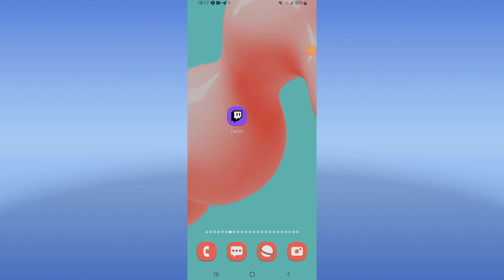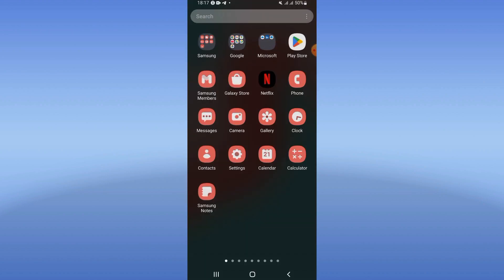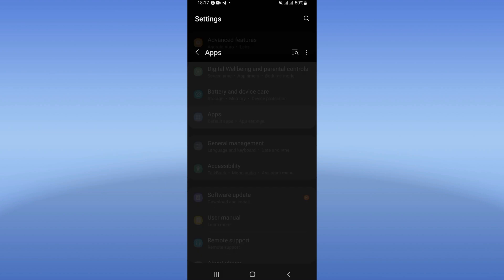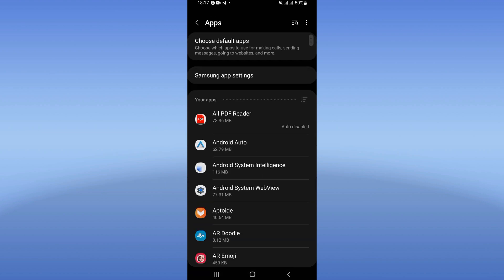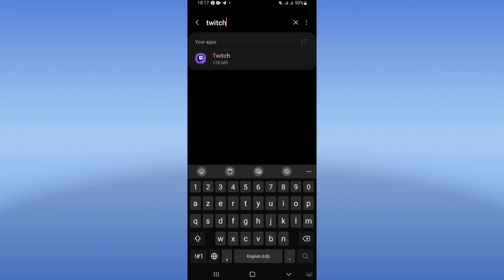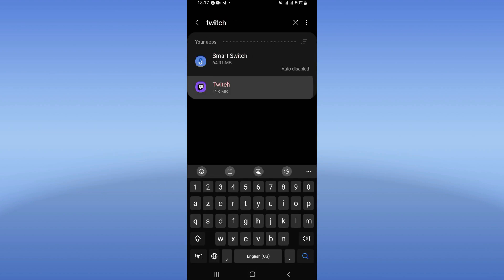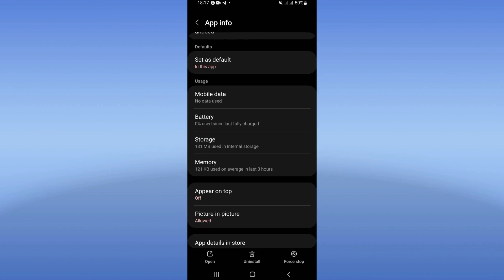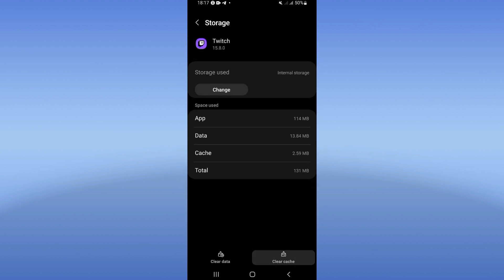How To Fix Stream Crash On Twitch App 2024